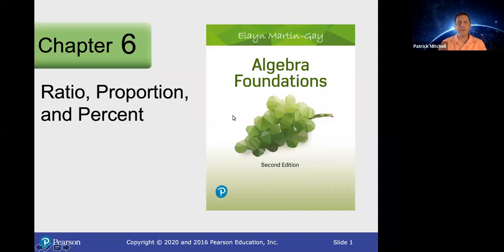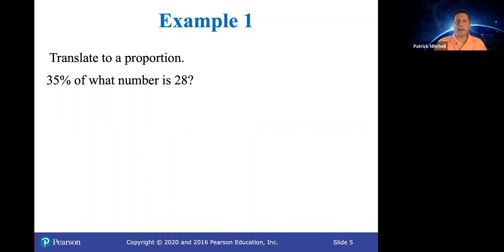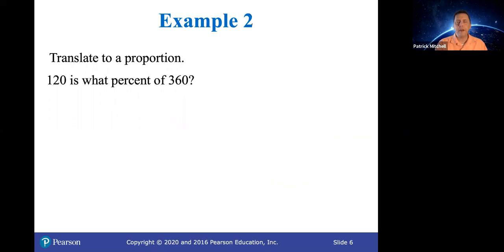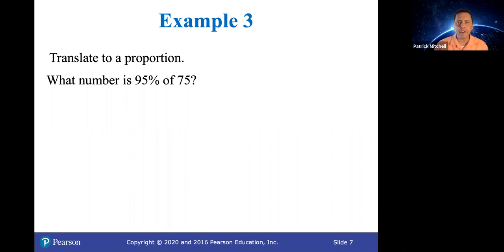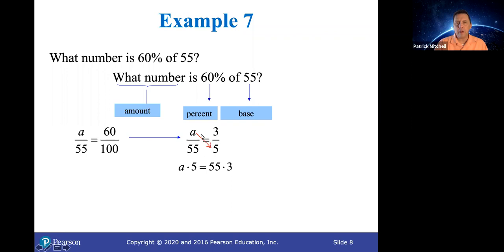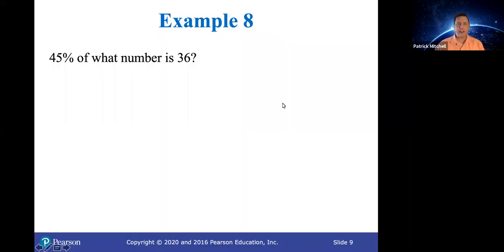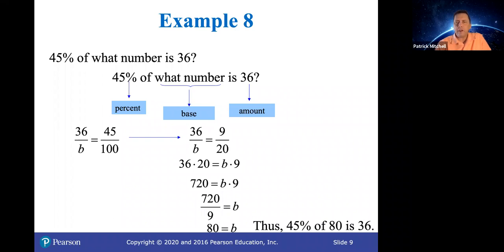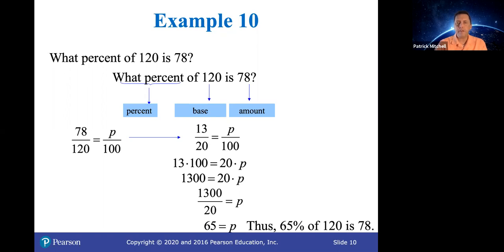6.4 Solving Percent Problems with Proportions